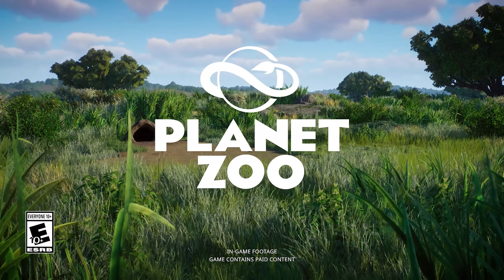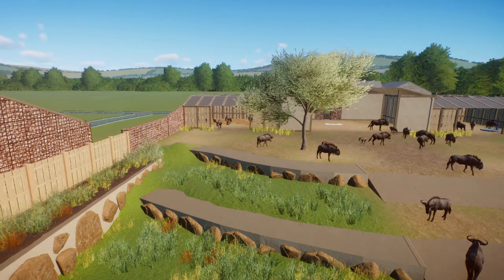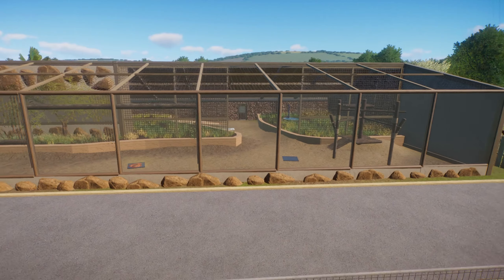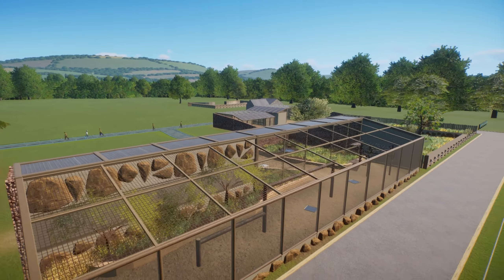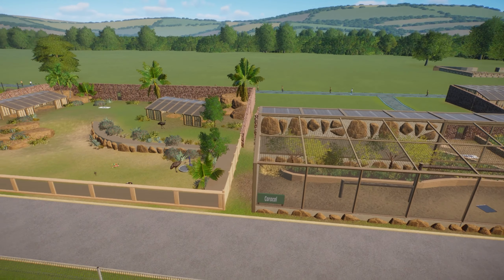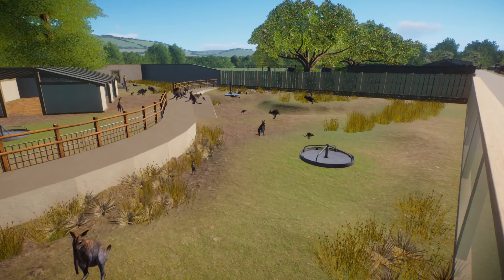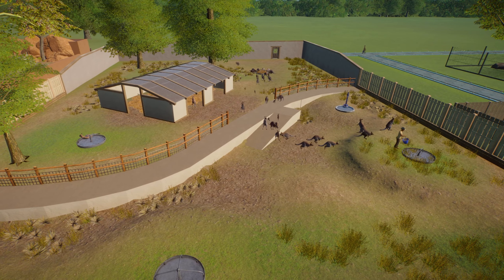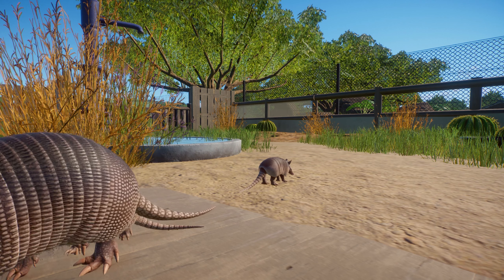7 Ready-made new habitats! Grasslands Pack Planet Zoo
Planet Zoo Grasslands Pack is upon us! To get you started with the new DLC, I've created seven brand new ready-made Grasslands habitats within the Starter Habitat Series for the Blue Wildebeest, Caracal, Emu, Maned Wolf, Nine-Banded Armadillo, Red-Necked Wallaby and Striped Hyena (bonus Butterflies coming soon!)
LINKAGES
👉 We now have a DISCORD, with community games, giveaways and more!
0:00 Ready-made Grasslands habitats
1:24 Blue Wildebeest
3:34 Caracal
7:23 Emu
8:51 Maned Wolf
10:33 Nine-Banded Armadillo
11:43 Red-Necked Wallaby
13:53 Striped Hyena
16:06 Butterflies